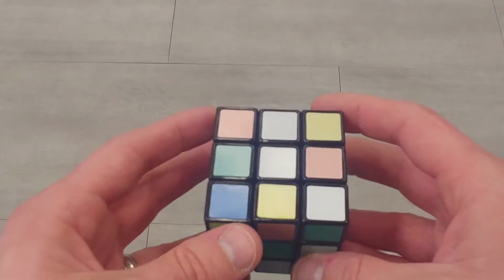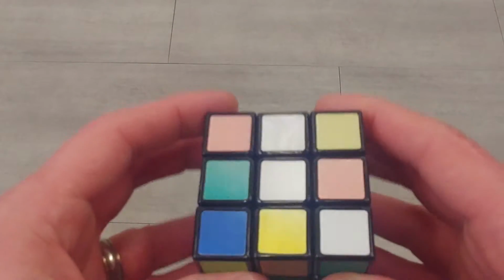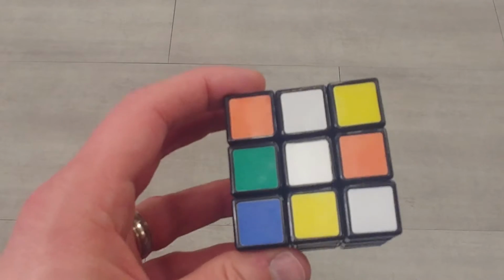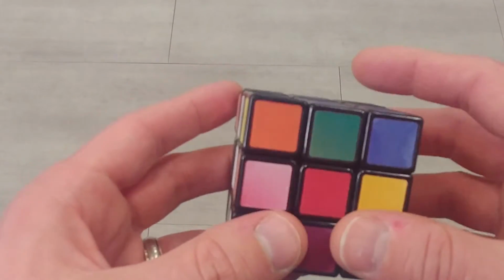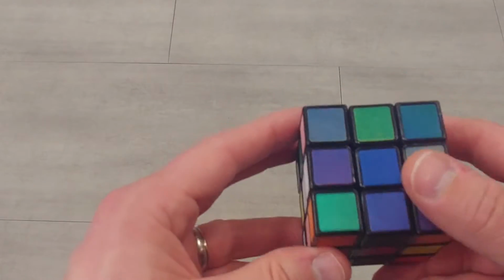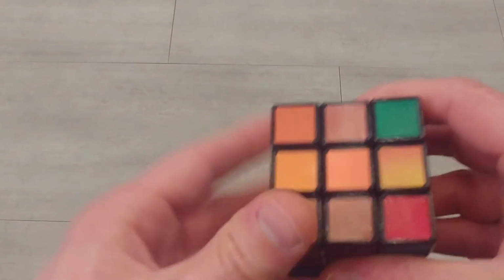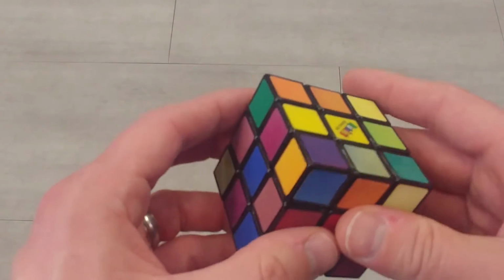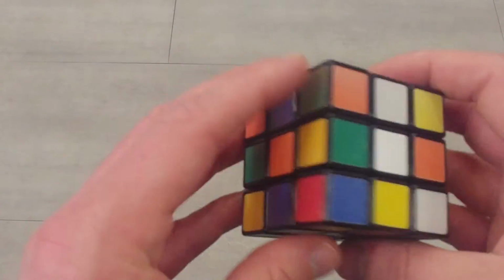Impossible Rubik's Cube beginner's tutorial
This video assumes you can already solve a standard Rubik's Cube using the beginner's method.  Here is where I learned to do that: